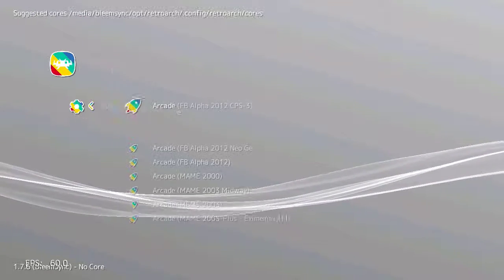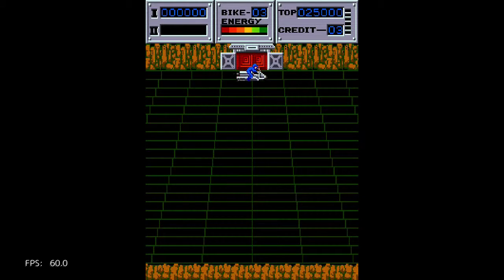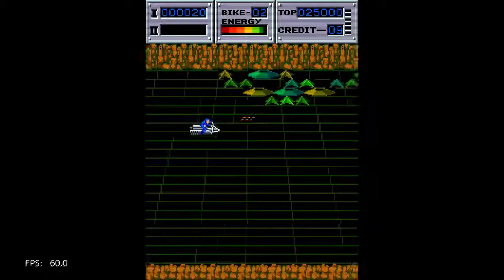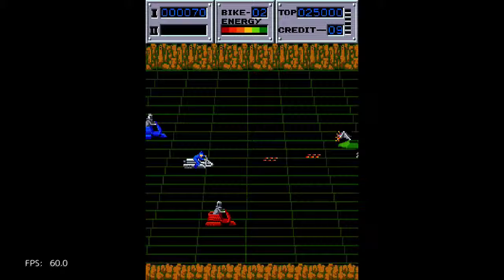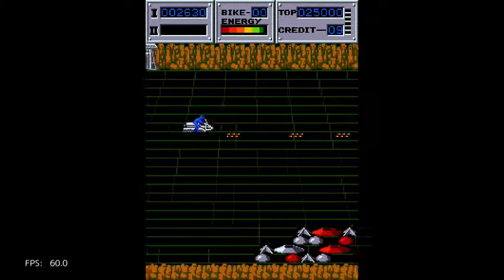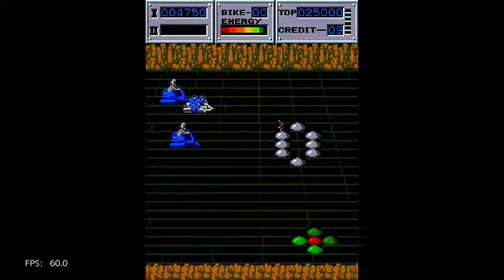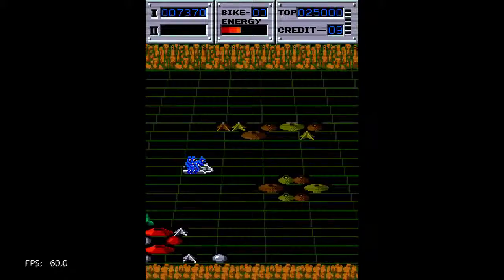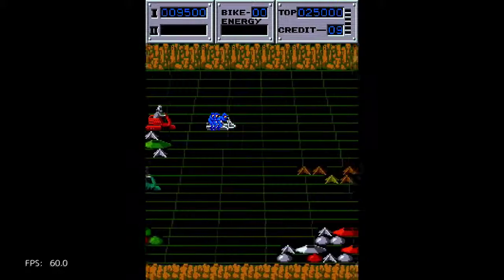Seicross (Arcade) on PlayStation Classic